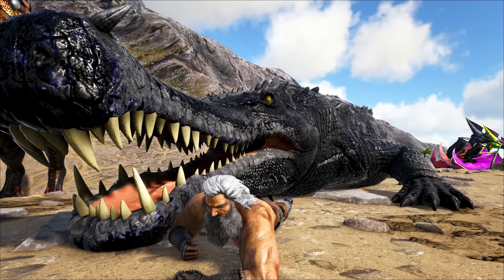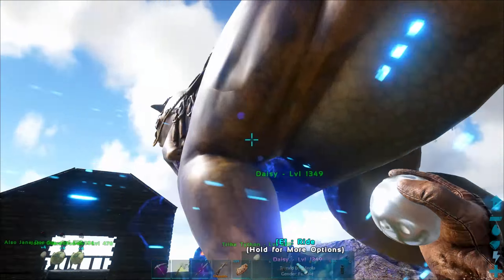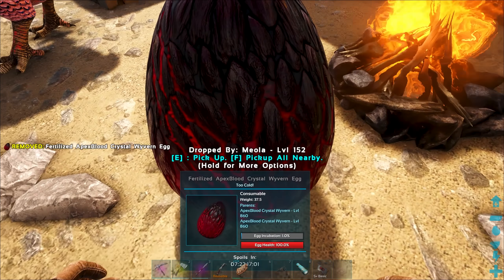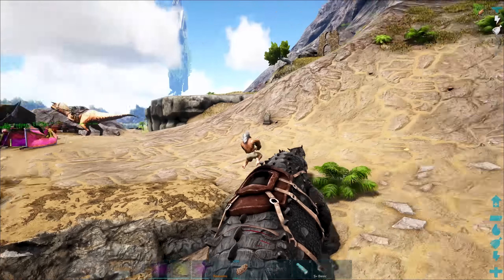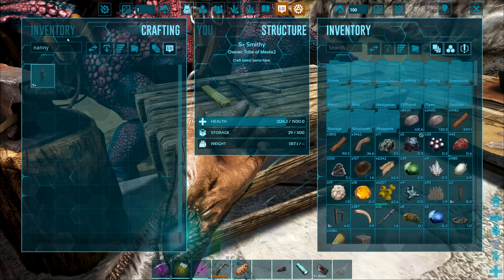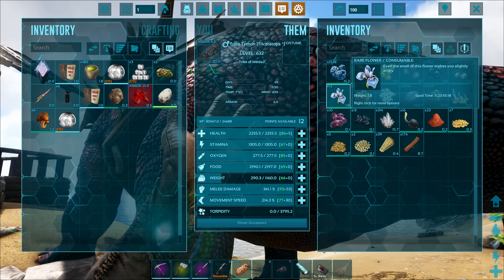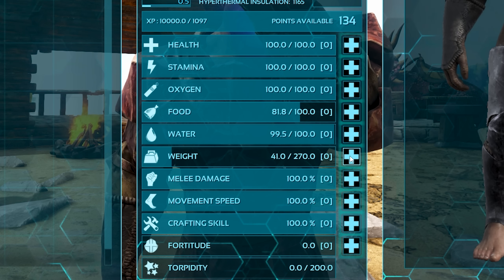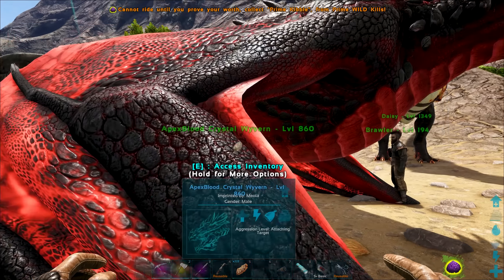I raised a Baby Wyvern but WAS NOT prepared for what came next in Hardcore ARK Survival Evolved #11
i am officially a wyvern momma